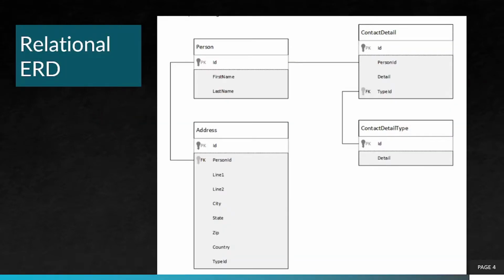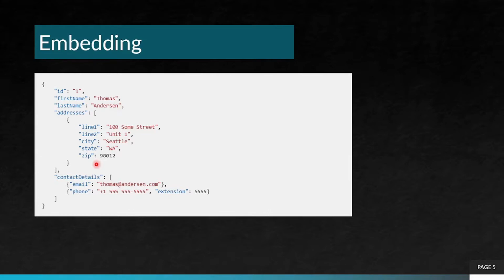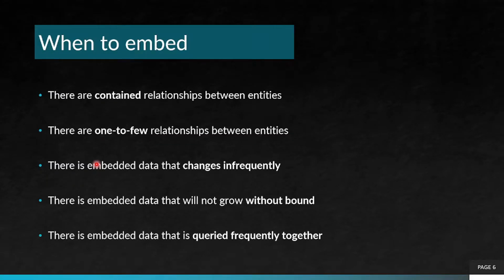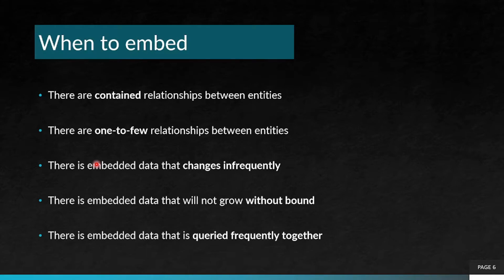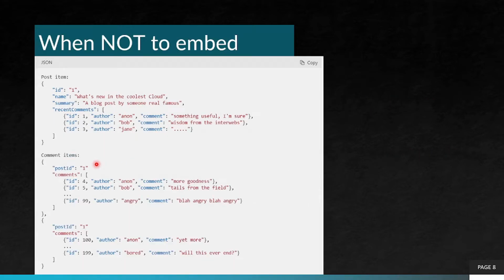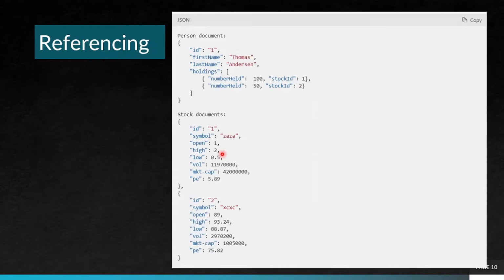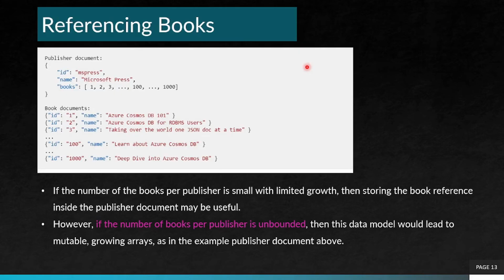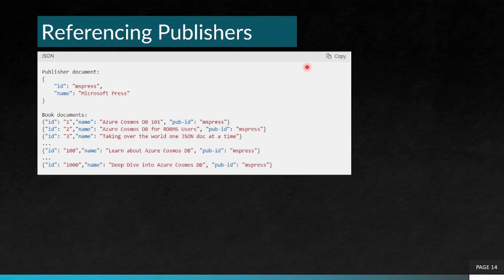Cosmos DB Modelling Part 1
This is the 2nd video of the playlist Distributed Systems in which we discuss the basic concepts of Cosmos DB modelling .

✨ Embedding
✨ When not to Embed
✨ Referencing
✨ Many to many relationships modelling

The followup to this video [ 2nd part ] will be released shortly.